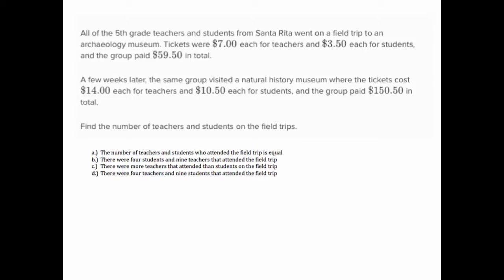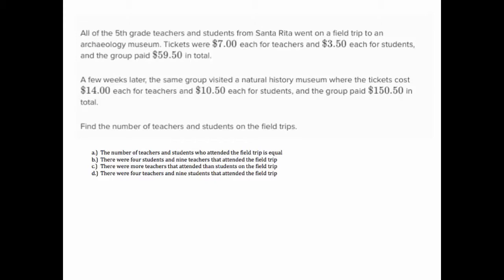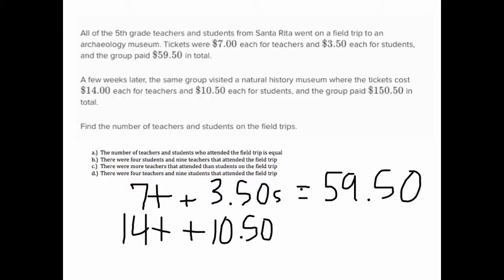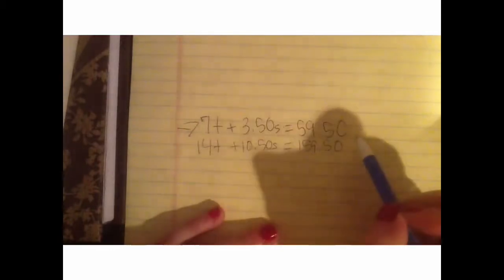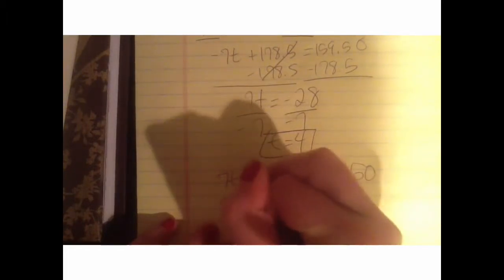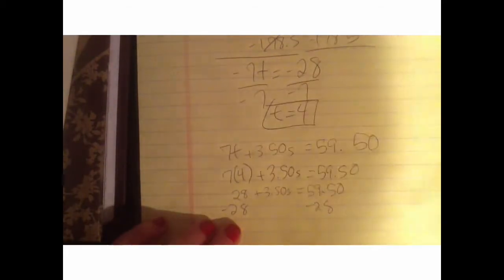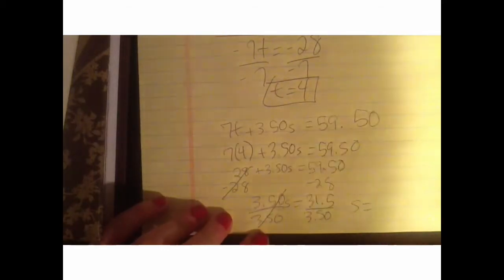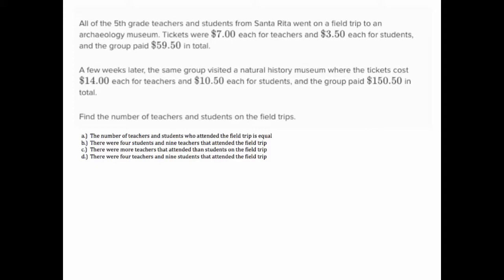Apr 20, 2015